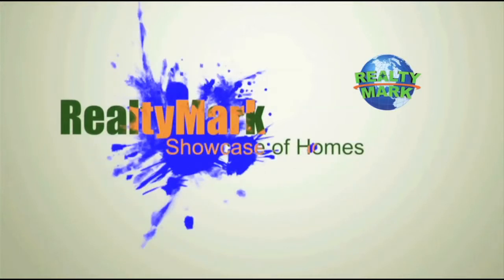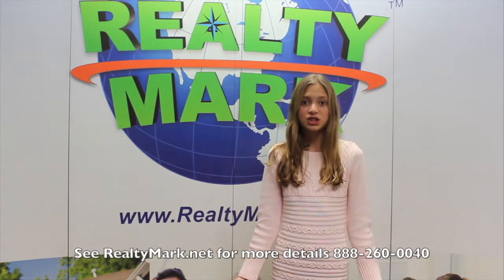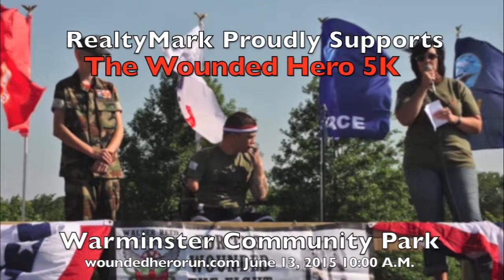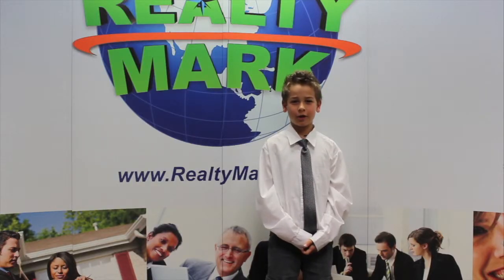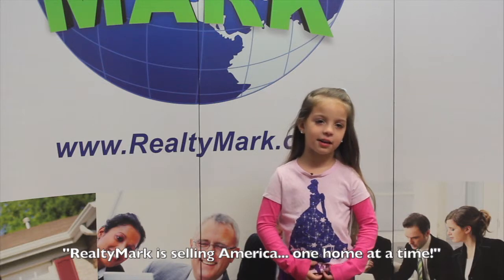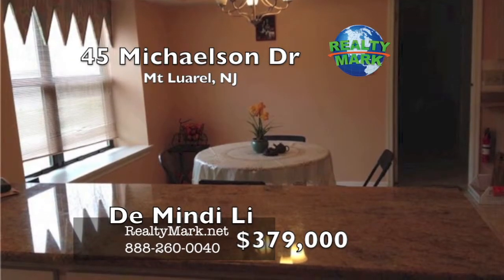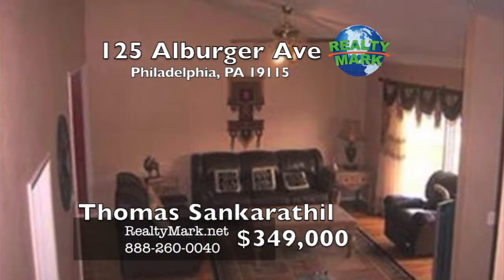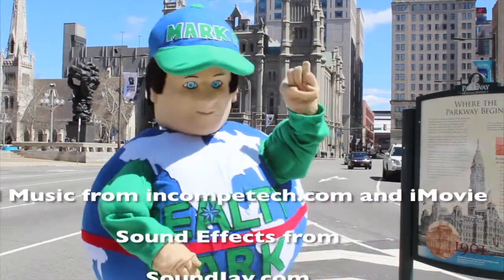RealtyMark May 17th